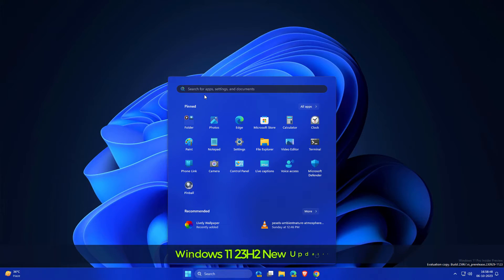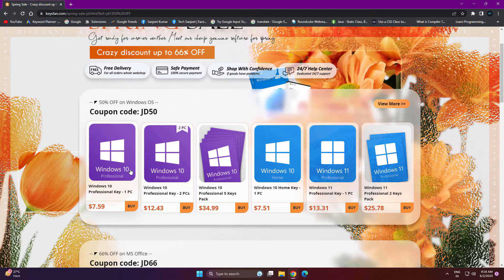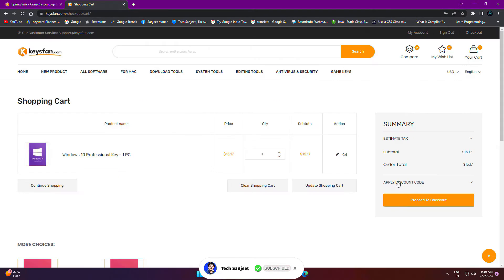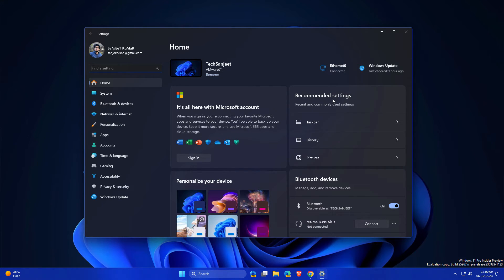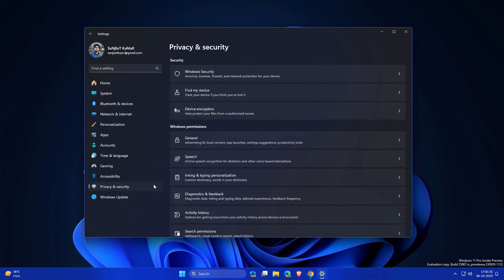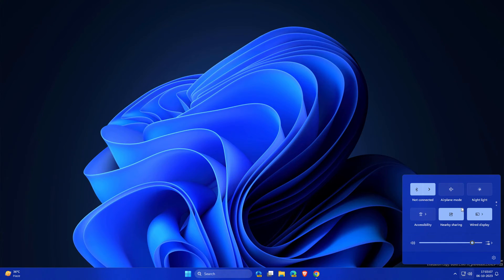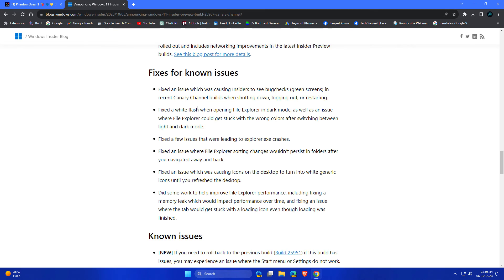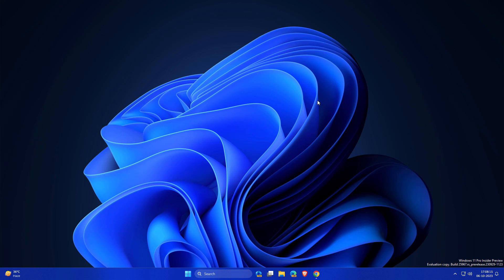Windows 11 23H2 New Update — (Build 25967) What's New?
0:00 About video
1:08 New Home Settings
1:39 Optional Features
1:45 Location Notification
1:57 Folders in Recommended Section
2:07 Scroll in Quick Settings
2:17 End of Cortana App
2:21 System Componant
2:33 Bug Fixes
2:43 Updated Store App